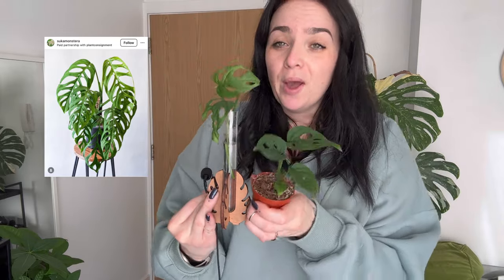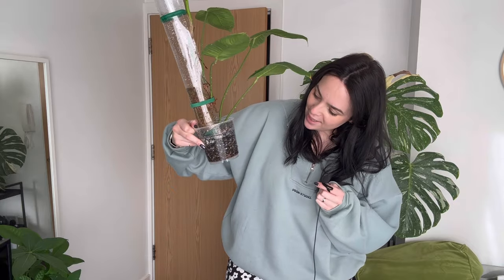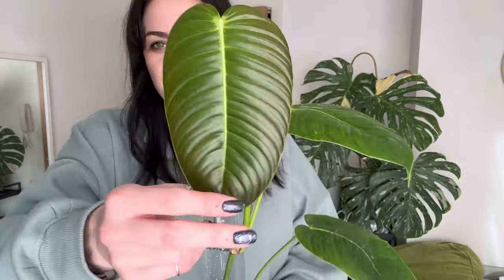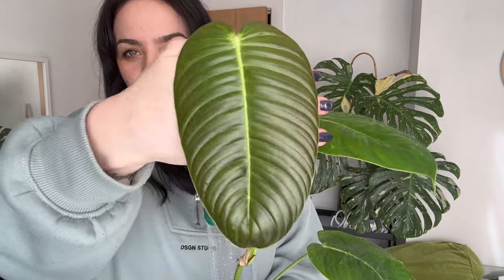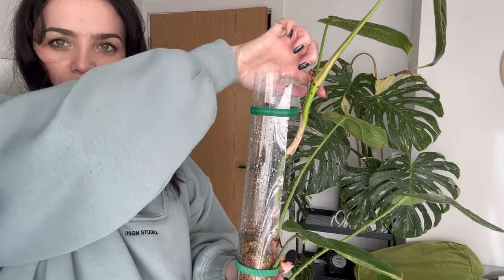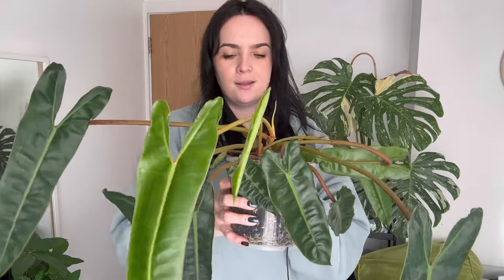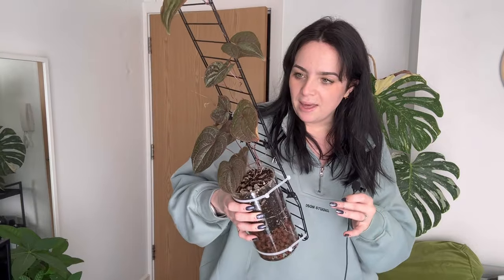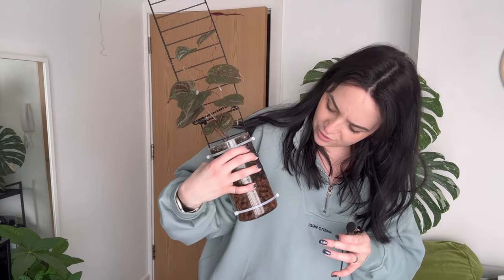Which plants did I cross off of my 2023 houseplant wish list?! ✨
You guys, I am SO pleased with this list! Like, seriously chuffed. When I made the original video (which you can check out down below if you haven't already seen it!) I had hoped I had added some plants on there that would be attainable but I wasn't expecting to hit the half way mark 👀 there are definitely some that I will be taking over to my 2024 wish list for sure, but some that I'll leave behind for now 🤪

✨Affiliate links meaning: If you purchase anything through an affiliate link it means I’ll earn a lil commission as a 'thanks' from the wonderful company/brand to me for sending you their way! At no extra cost to you 🥰 Thank you so very much if you do purchase through the links! It means the world 🌍😘